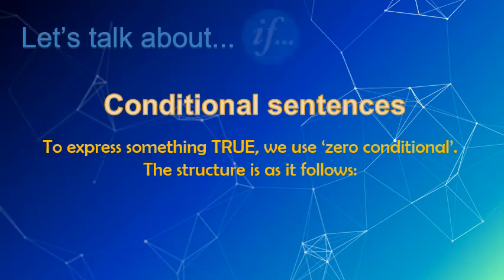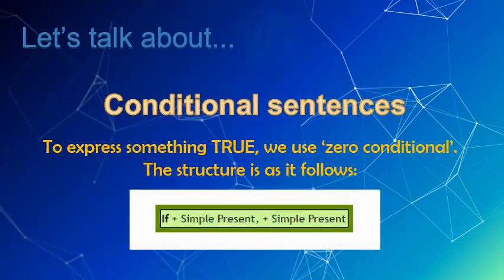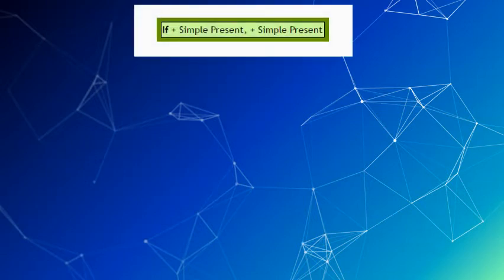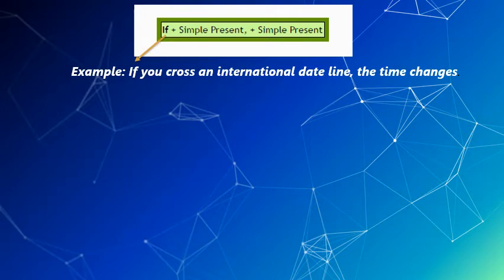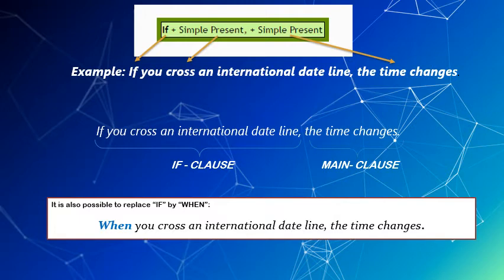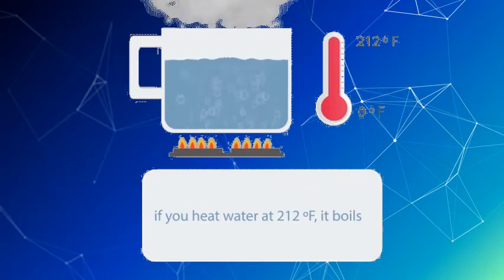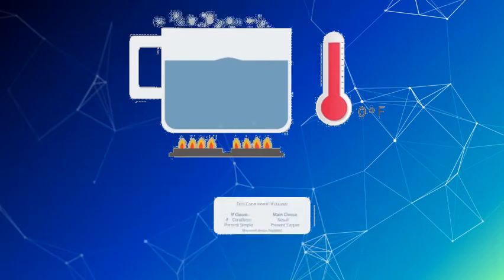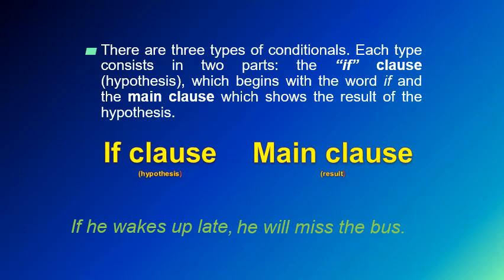LANG 6TH W8D1